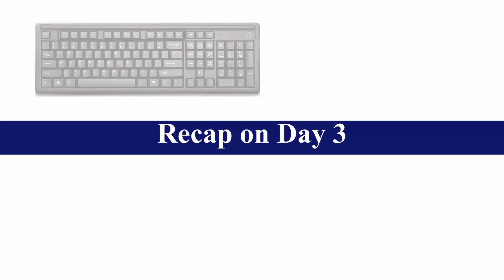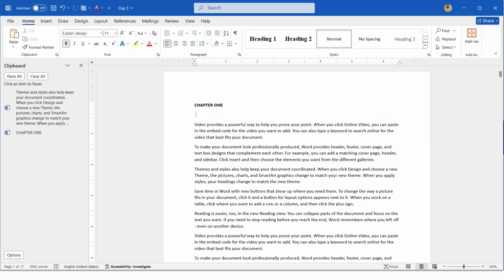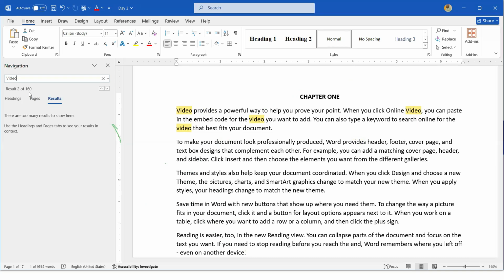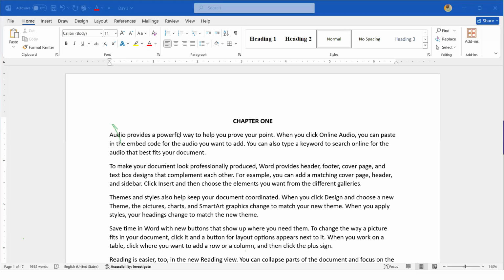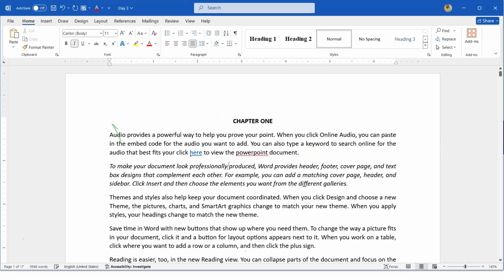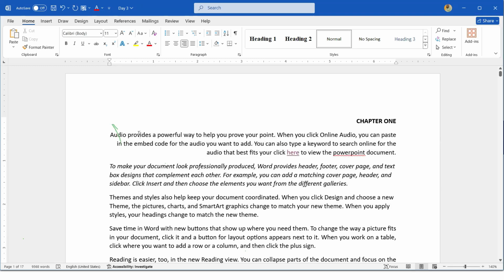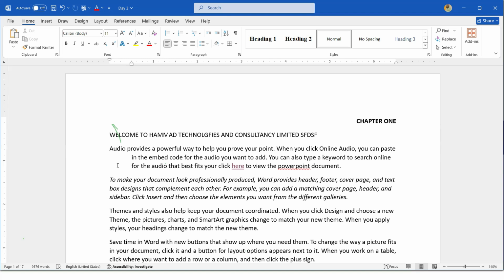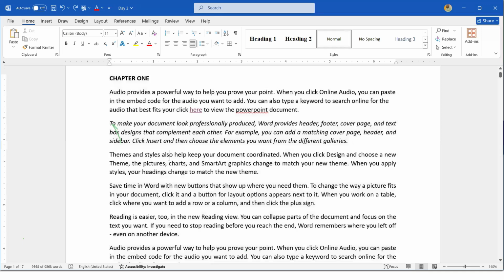Day 4 | IT Employability Skills for Women 1.0